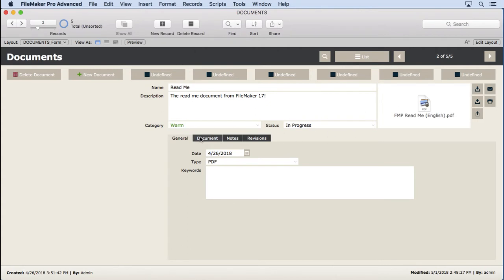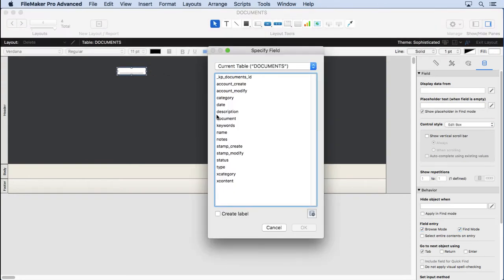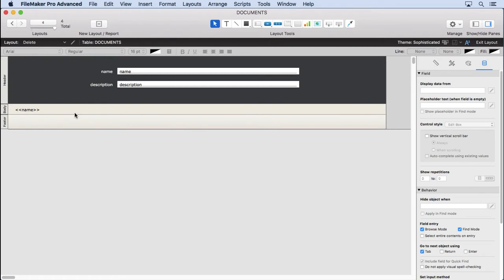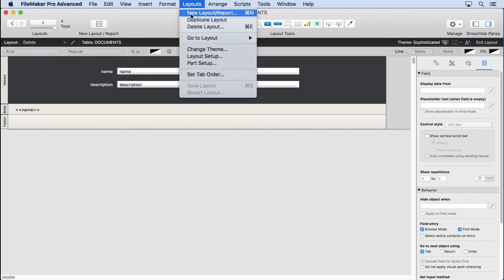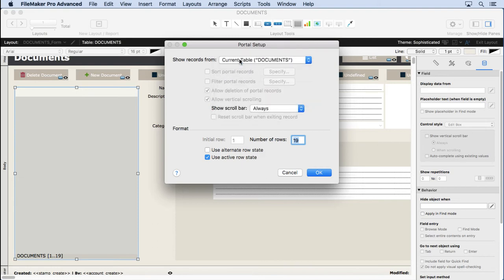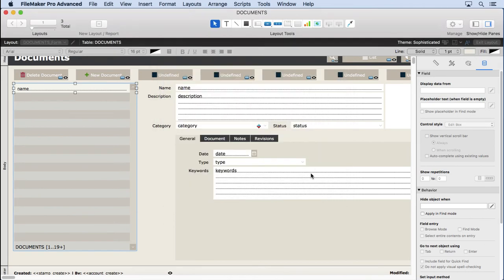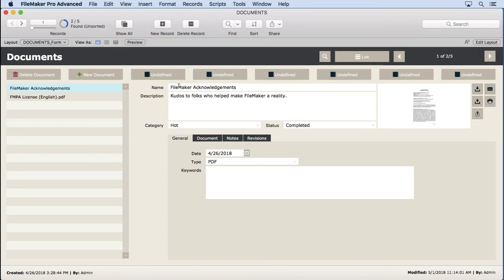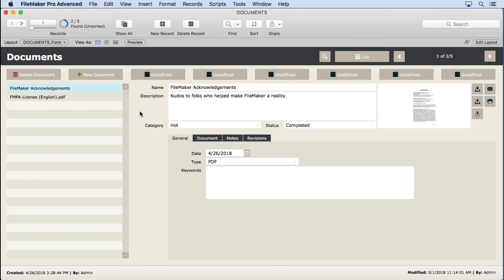Found Set Portals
Found Set Portals or Master-Detail Layout are a great new interface option introduced in FileMaker 17.